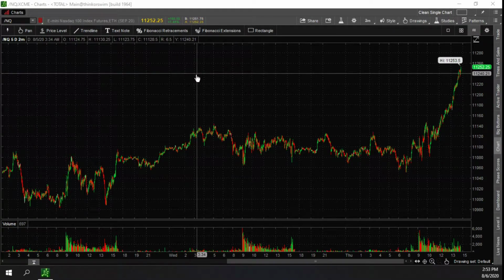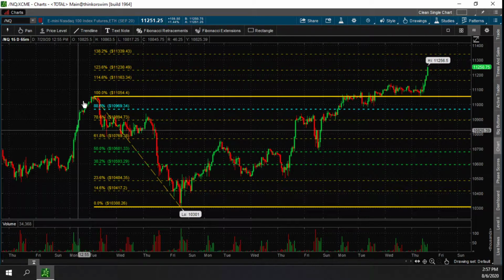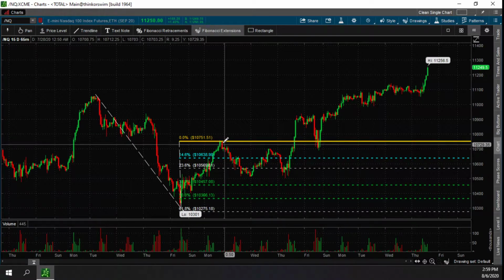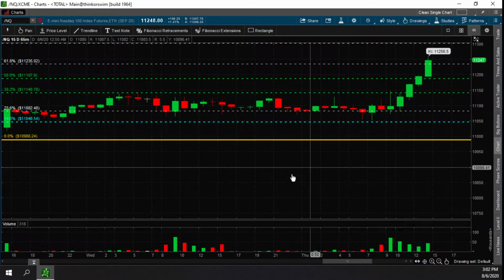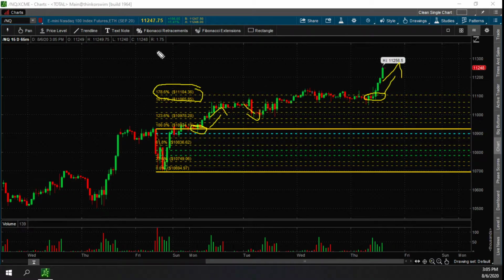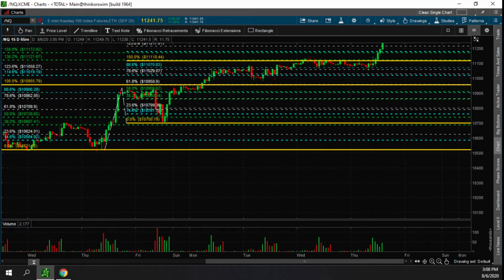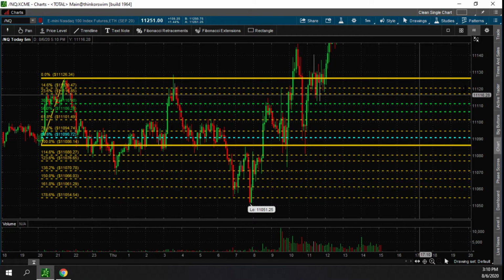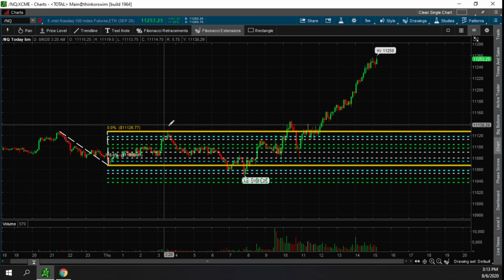How To Use Fibonacci Retracement And Extention Tool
Feel free to follow affiliated links to continue to support our channel, and don't forget to subscribe and hit the bell notification to get alerted when we have new videos posted. Thank you for your support

Join Options Trading For Beginners With Trader Luis free options trading group.

Traderveu: They'll get $10 off their first month, and you'll get a $10 credit! Details.